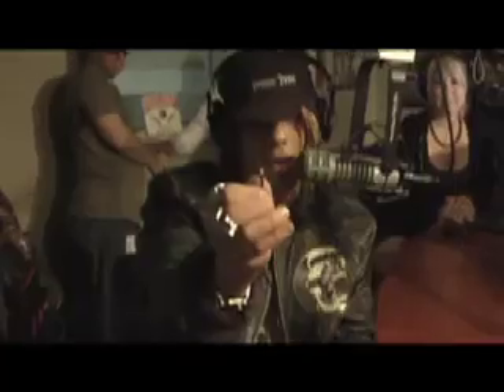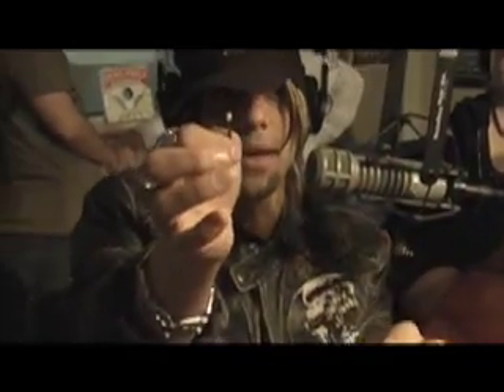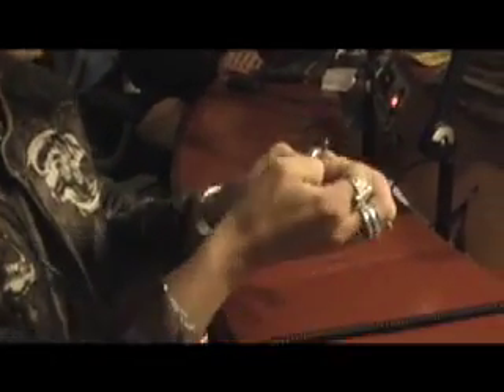Criss Angel on the Covino and Rich Show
The Mindfreak Criss Angel comes to the Covino and Rich Show on Maxim Radio at Sirius Satellite Radio.